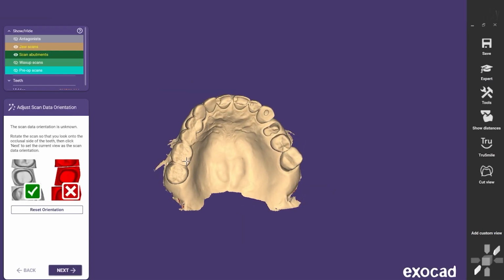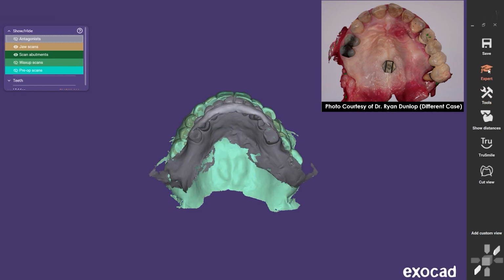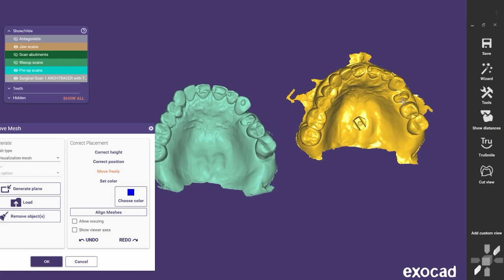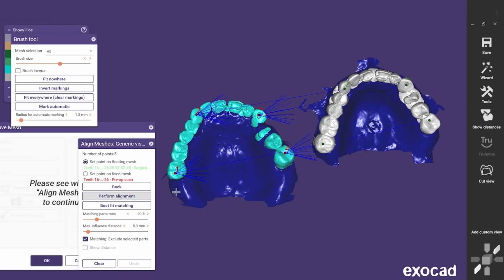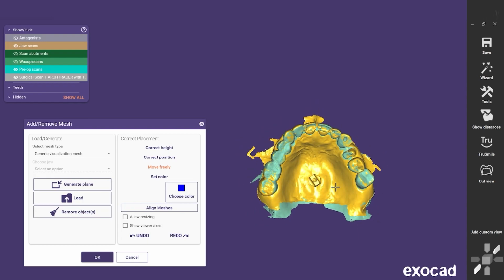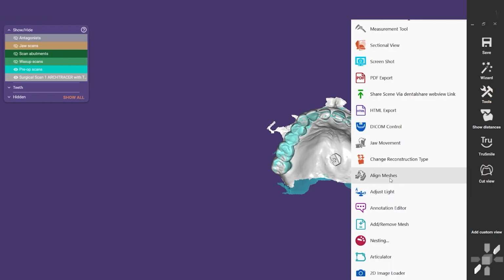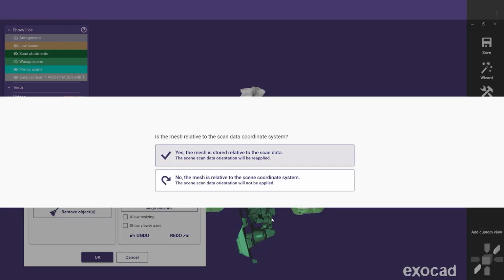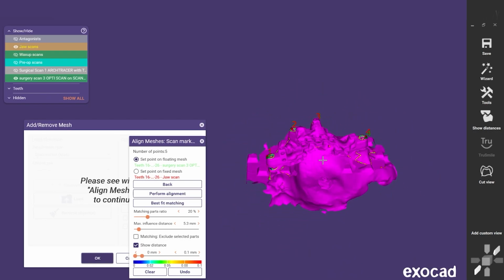Fusion Workflow Surgical exocad - 2. Alignment of surgical scans and opti scan